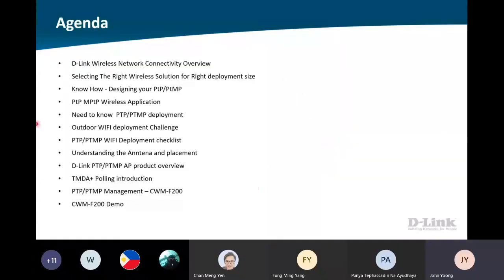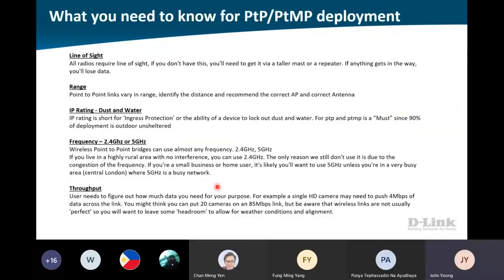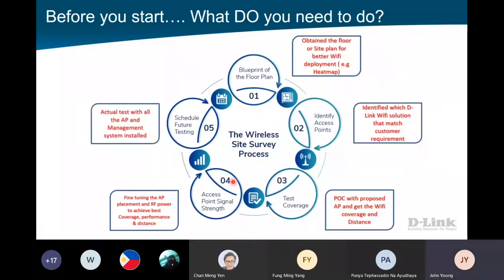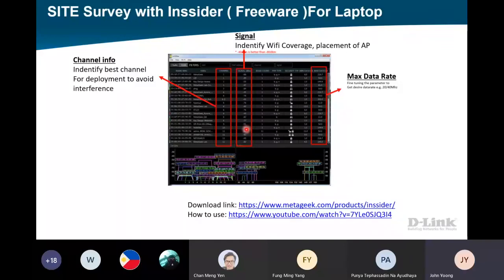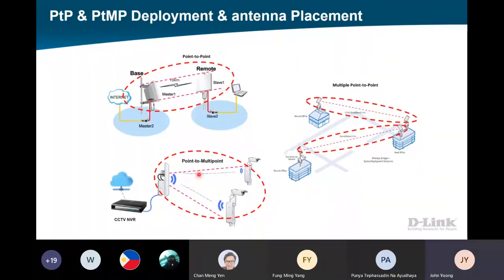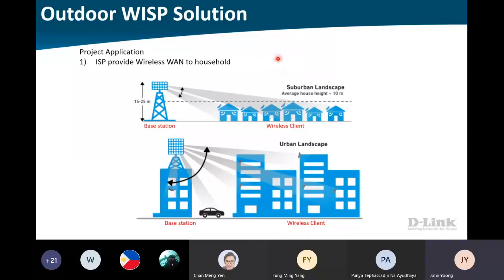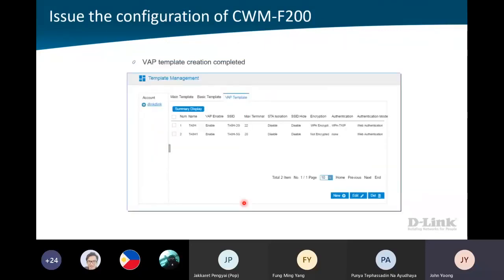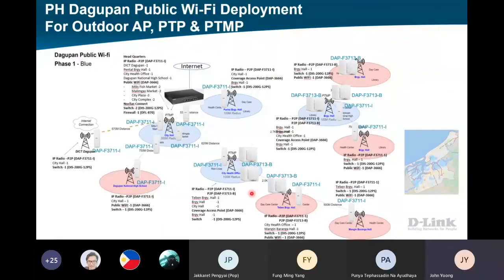PtP and PtmP Wireless Solution Public